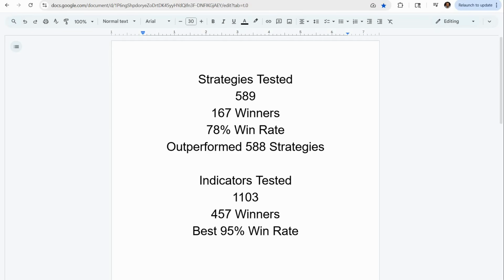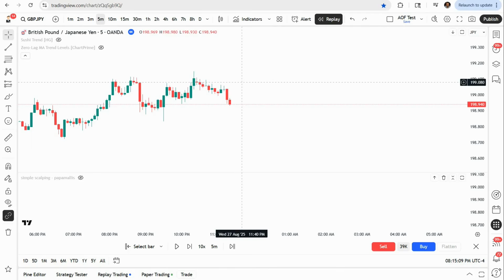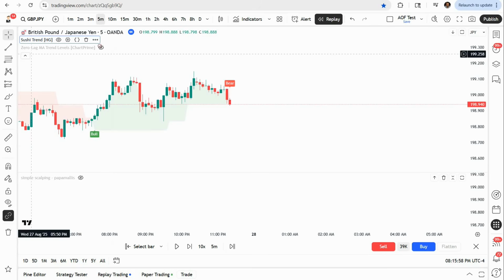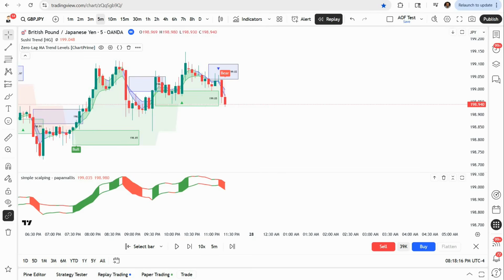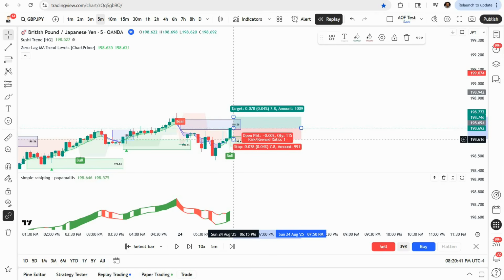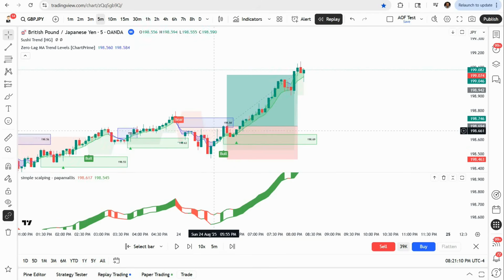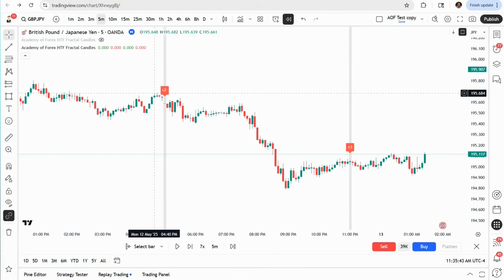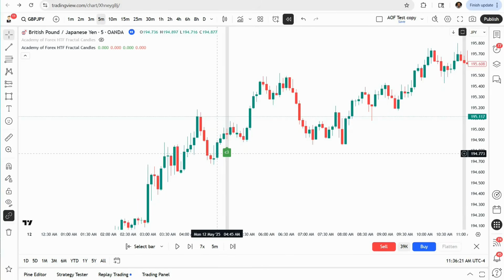Trade without RSI is This a 10X Better Probability Indicator???